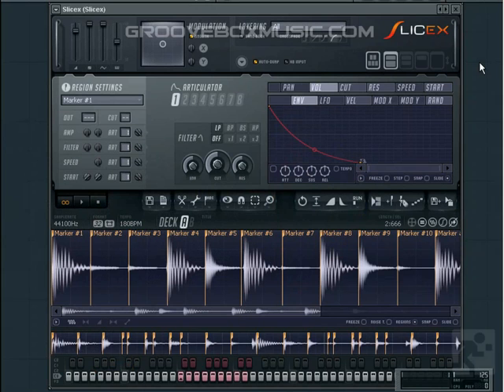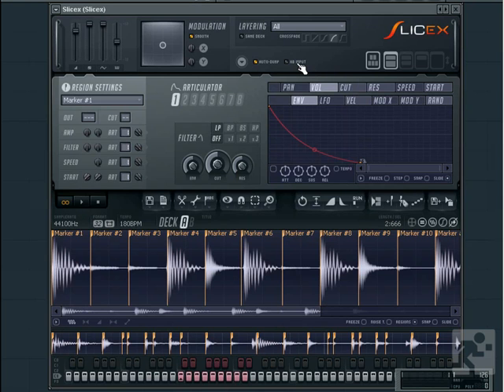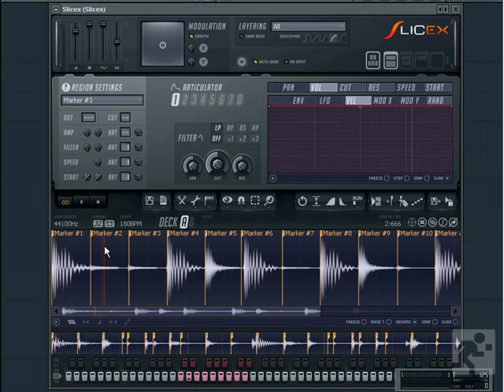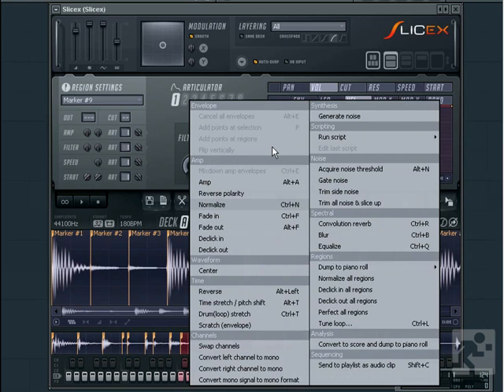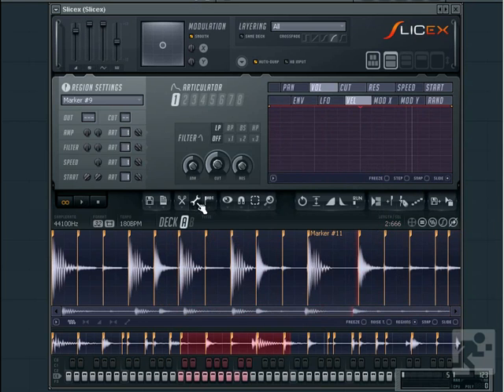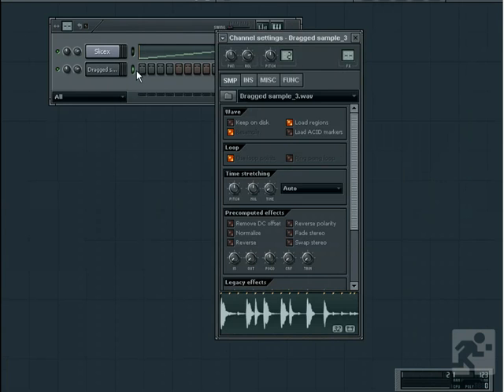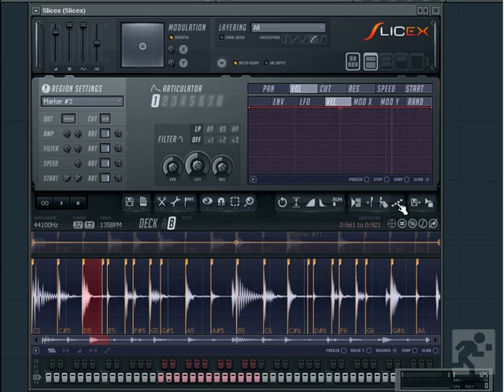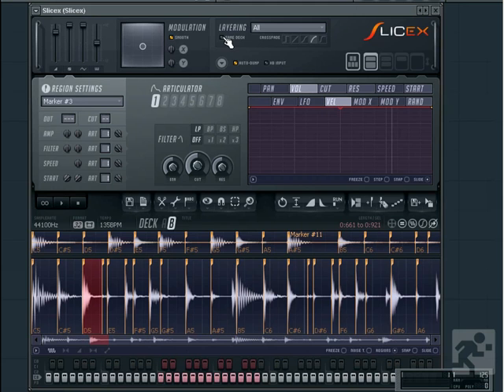29 Using Slicex